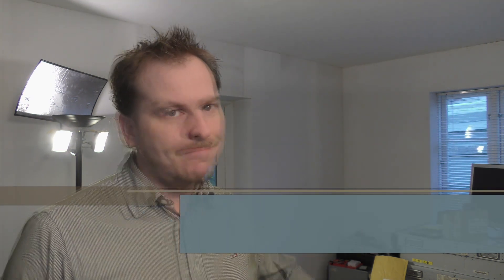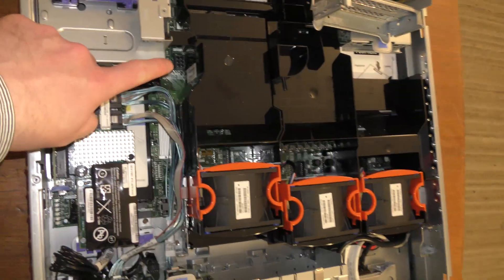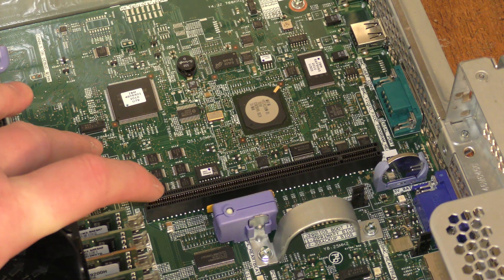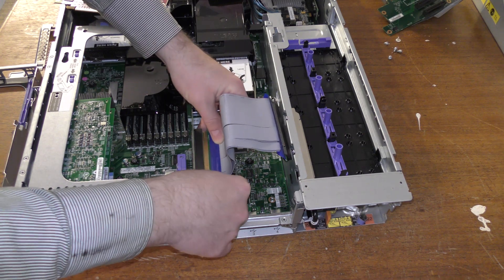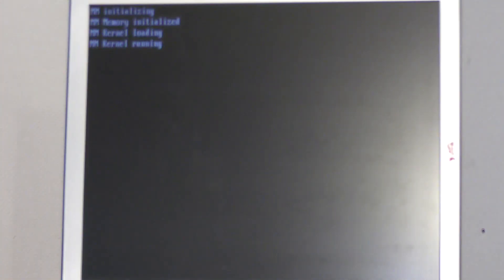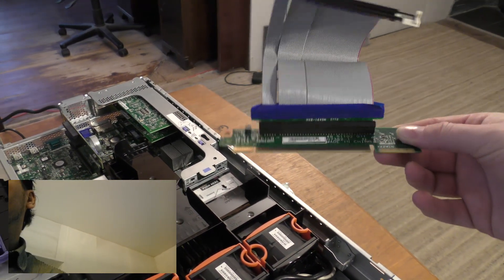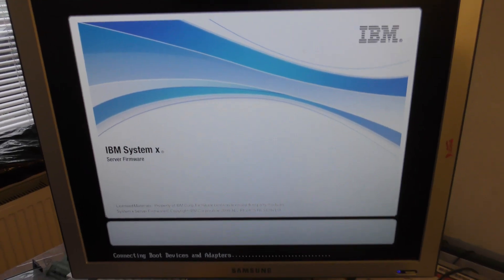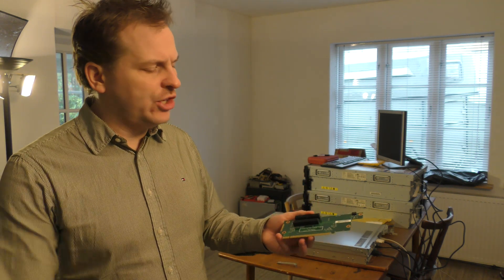Trying Riser Card from IBM x3550 in IBM x3650 M3 - 434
Trying to put a PCI-e x16 Riser card from a IBM x3550 M2/3 in a x3650 M3. To be able to install a Graphics Card (GPU)

Link to IBM X-Series X3550 M2 / M3 PCI-E X16 Low Profile Riser Card
Link to PCI-E PCI Express 16X Riser Card Extender Flex Flexible Extension Cable